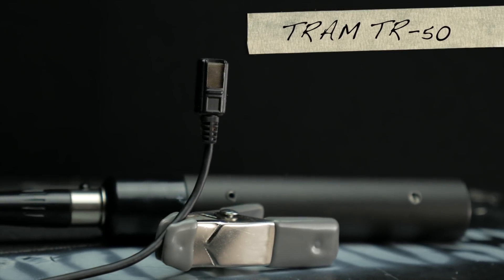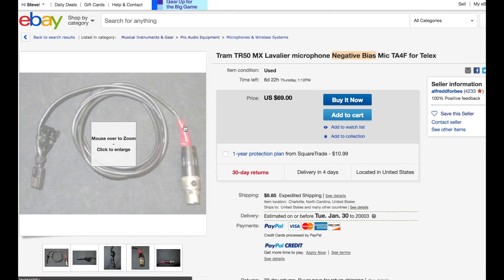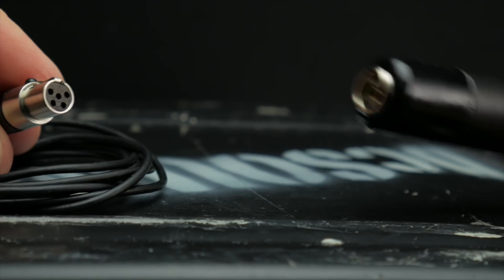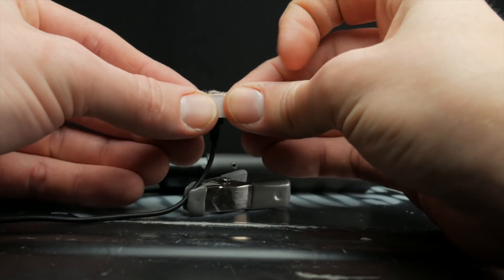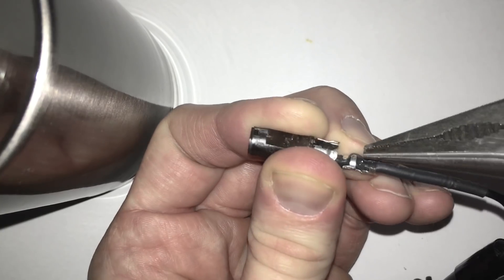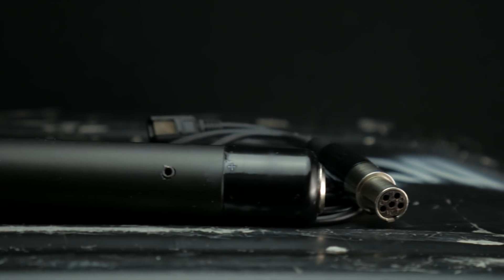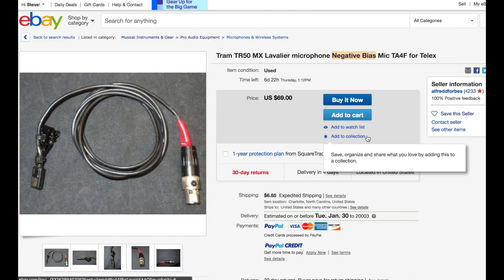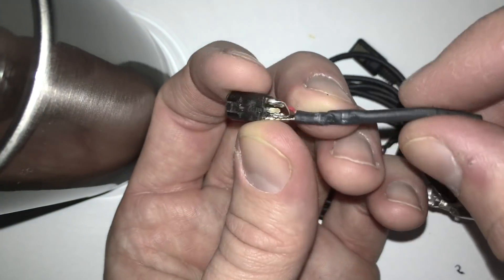#81 - How to: Tram TR50 Microphone Bias identification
Tram TR50 New

Other Top Picks
Sanken COS-11
Countryman b3

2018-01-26 | In this video we take a look at how to identify the wiring of a Tram TR-50 lavalier microphone to determine if it requires positive or negative bias voltage to operate.